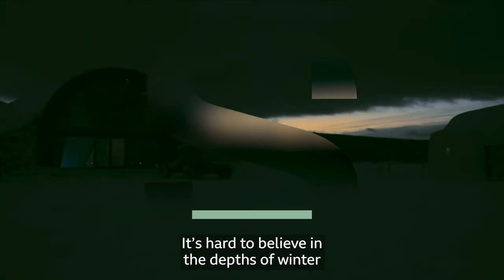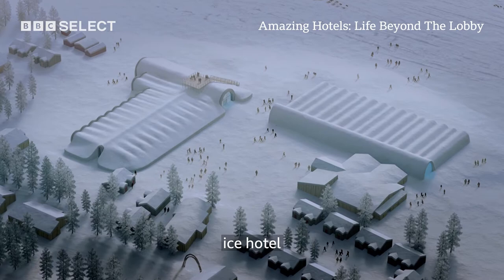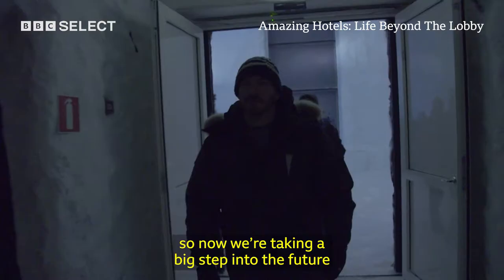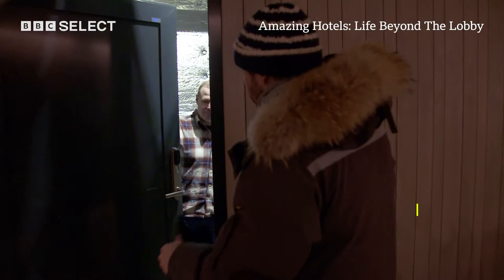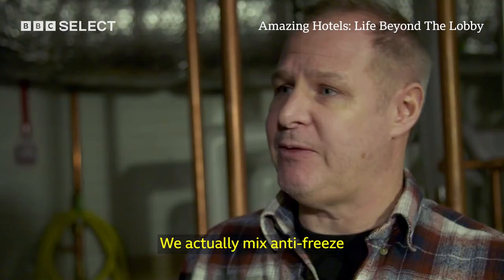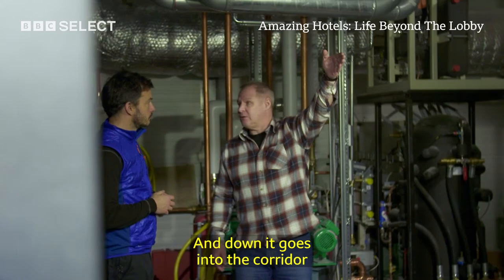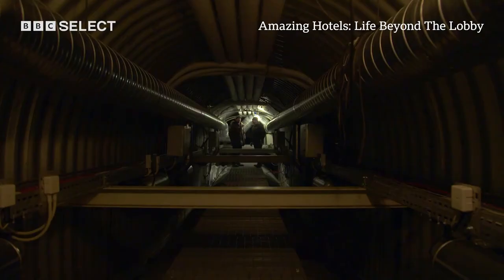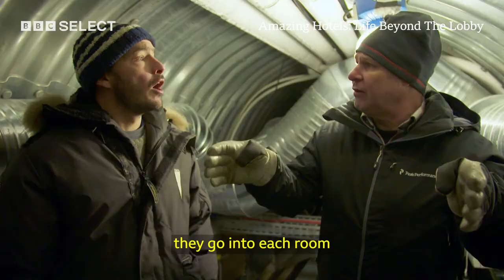Sweden's All-Year-Round Ice Hotel | Amazing Hotels: Life Beyond The Lobby | BBC Select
Giles Coren and Monica Galetti don their thermals and extreme weather gear, and trek 200km north of the Arctic Circle to Sweden’s Lapland, where they enter a magical world of snow, ice, inky-blue skies, and Icehotel. Before bedding down in freezing temperatures, there’s work to be done – rooms to be carved, drinking glasses to be hewn and the local delicacy of reindeer meat to be prepared.

BBC Select is a new streaming channel now available in the U.S and Canada.